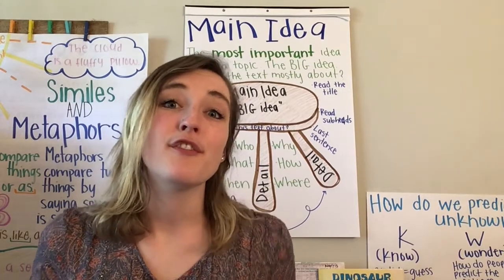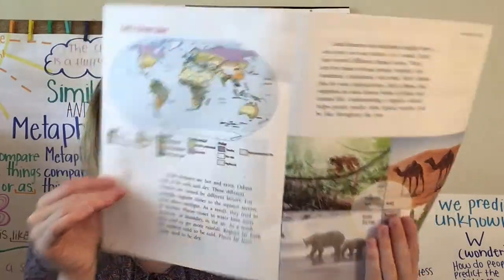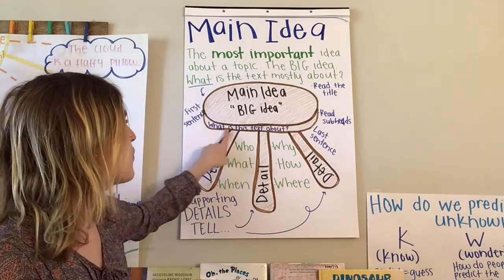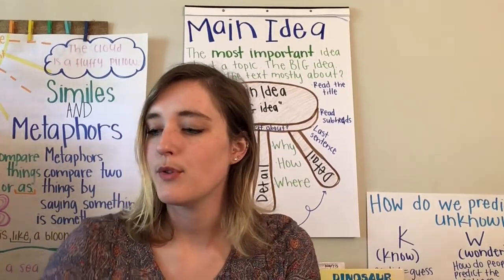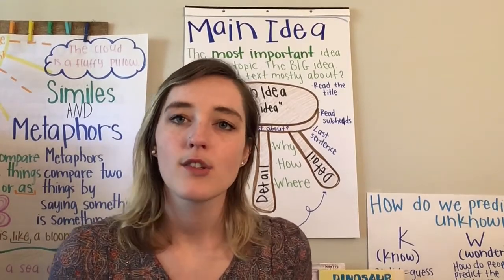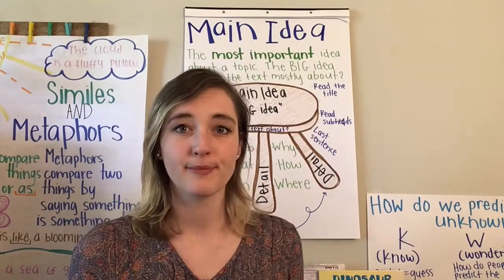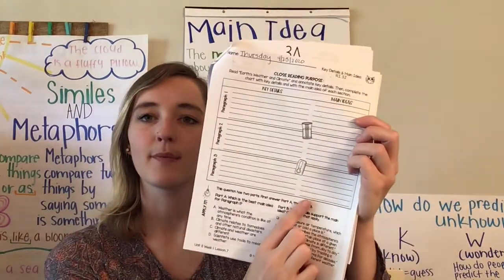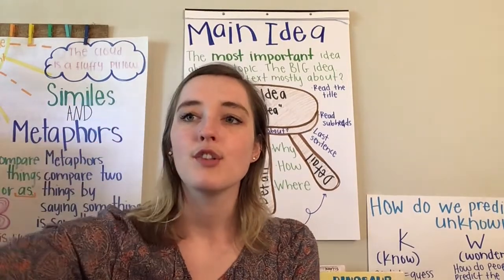Ms. Johnson ELA Mini Lesson #4 - Main Idea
Hello, this is the YouTube mini lesson #3 on our new ELA unit: Weather and Climate. Listen to what Ms. Johnson has to say and follow along! You will learn about how to find the main idea.